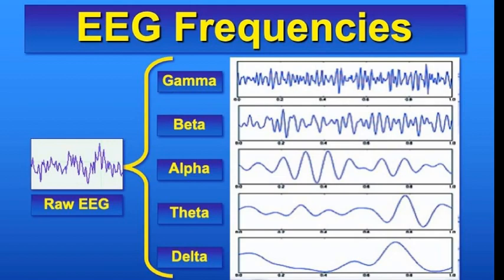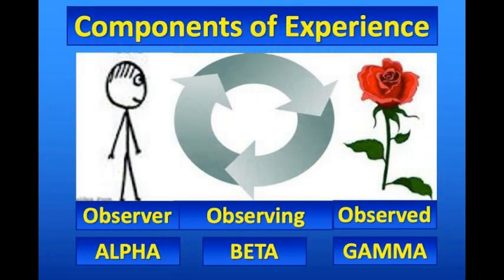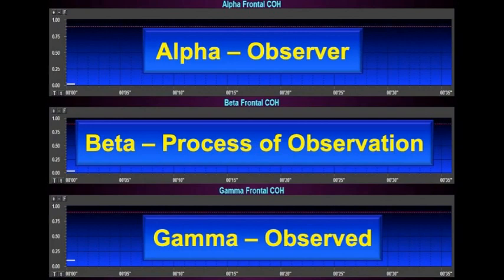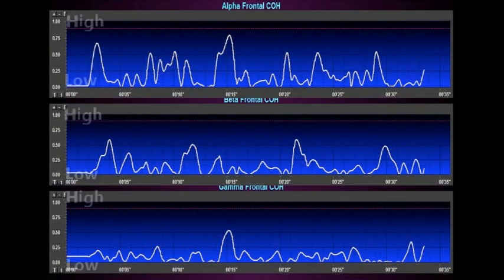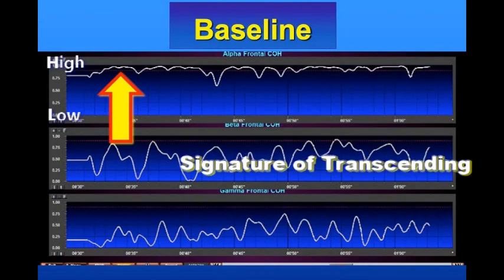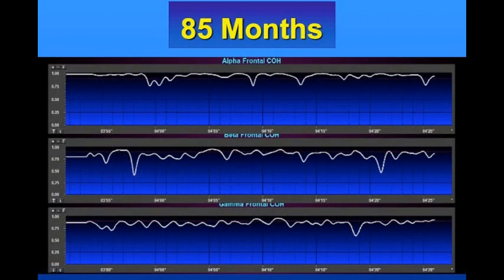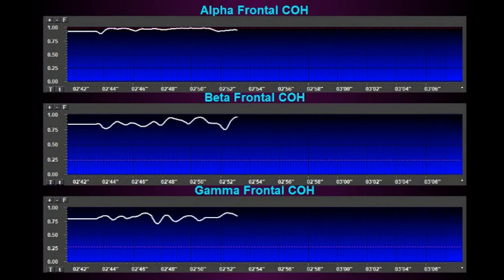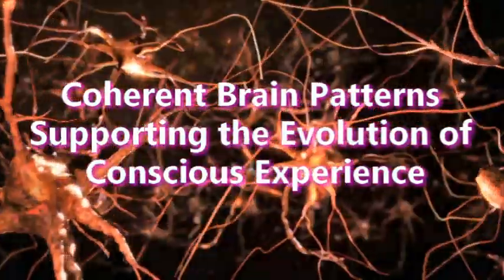Developing Unity Consciousness EEG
How transcending systematically and effortlessly rewires brain and cognitive functioning to be more orderly and expressive of its total potential.